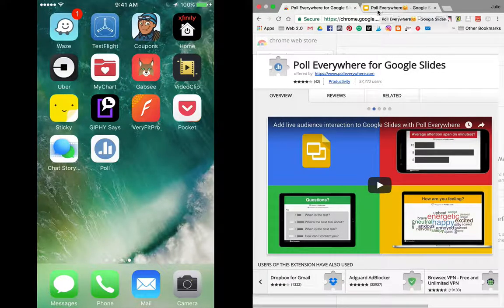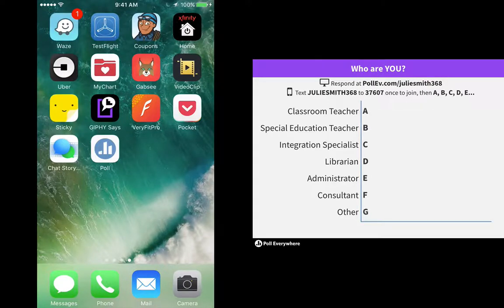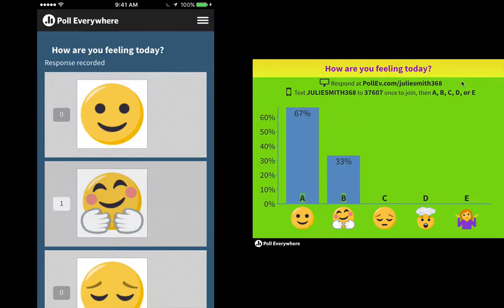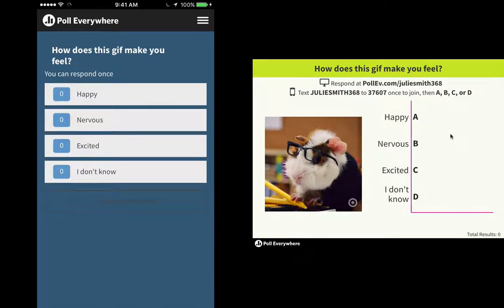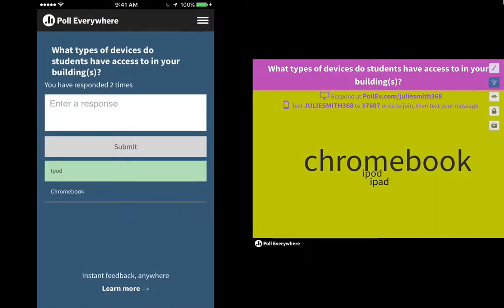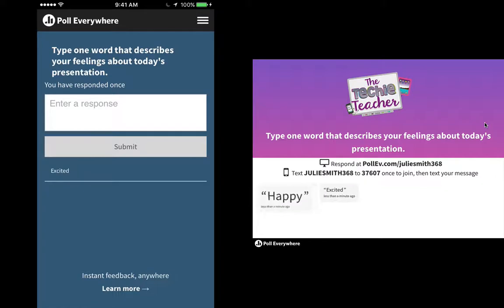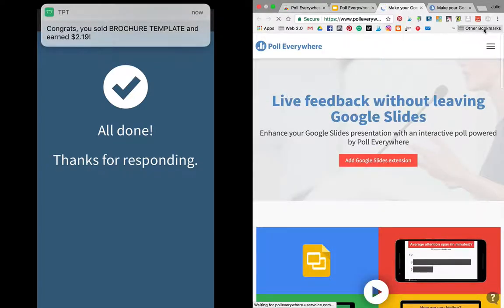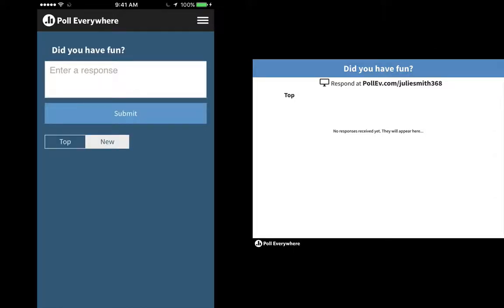Poll Everywhere for Google Slides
Learn how to embed different kinds of polls into your Google Slides presentations!